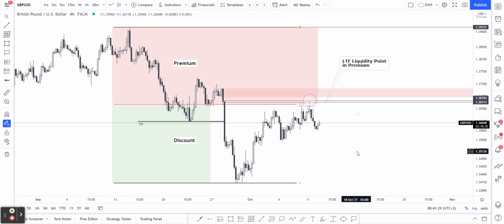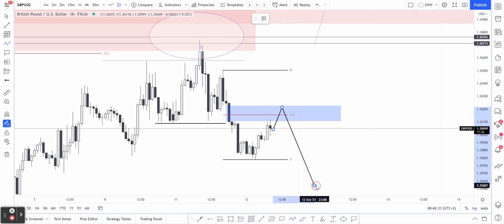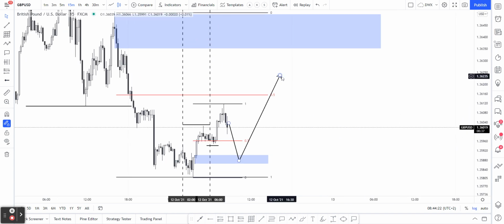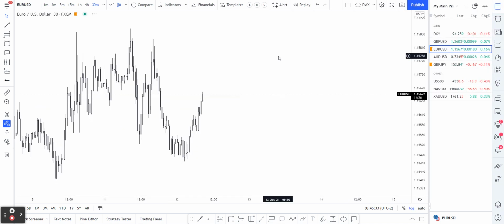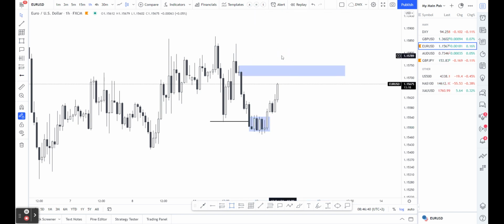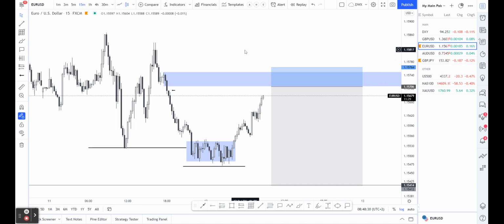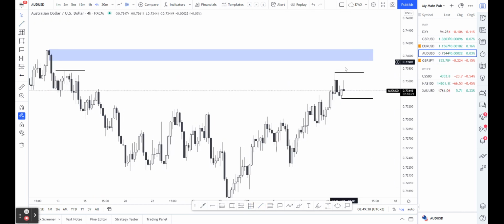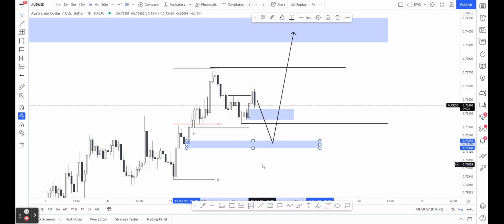Tuesday: Outlook + Setups Vol 16 | Smart Money Concepts